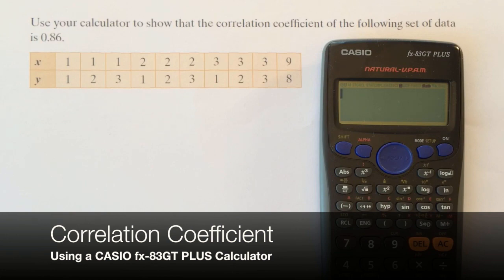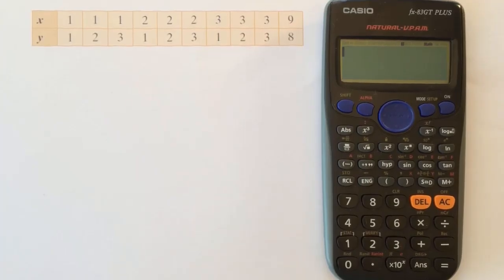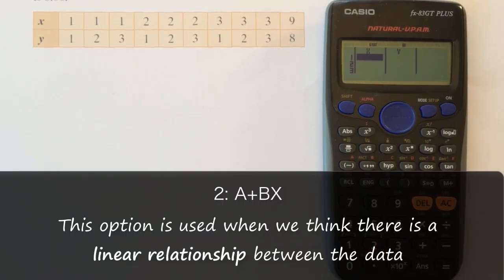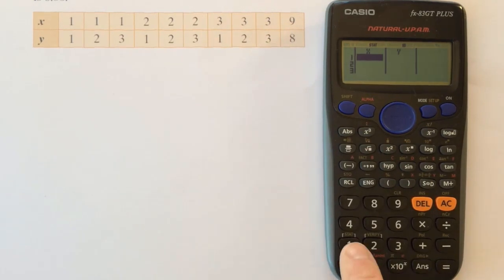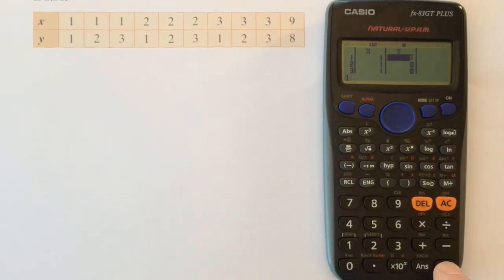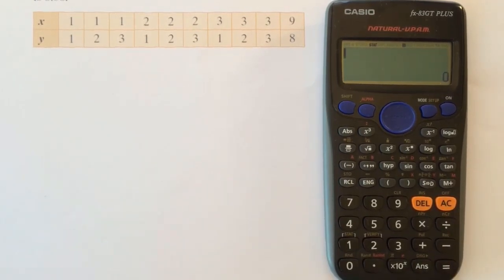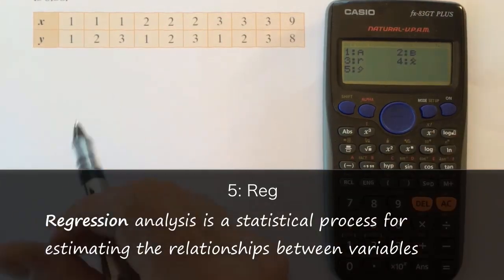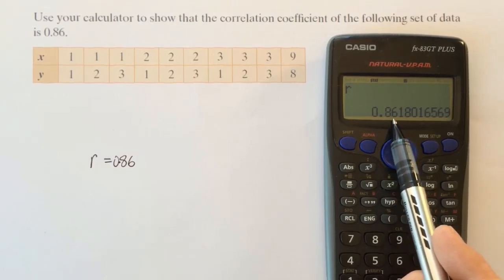Correlation Coefficient on Casio fx-83GT PlUS